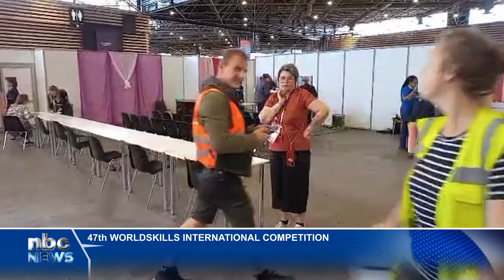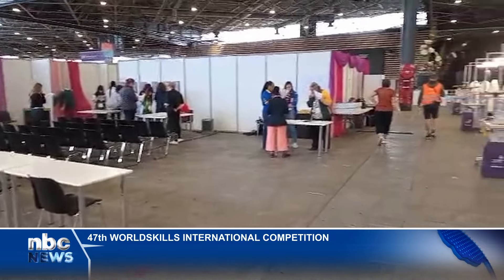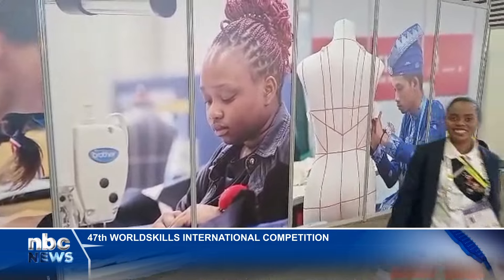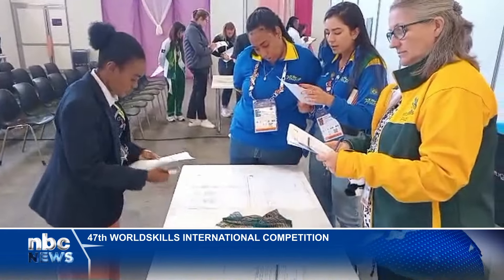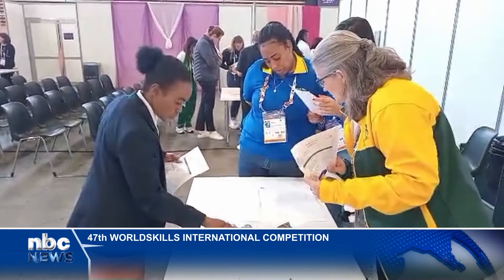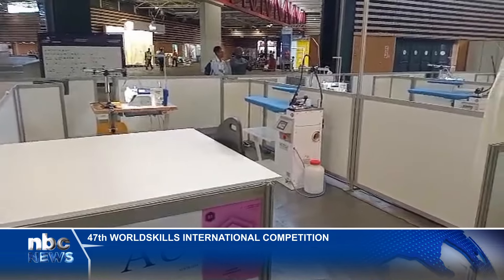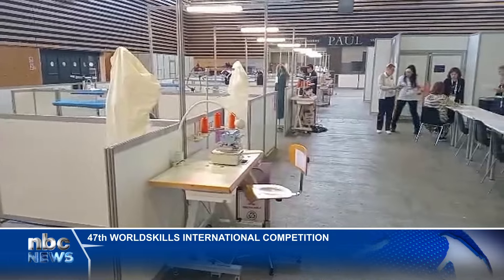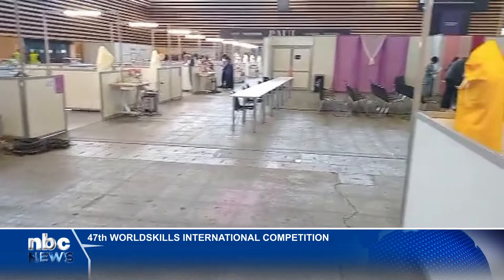Namibia sends representatives to 47th WorldSkills Competition in France - nbc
Namibia has sent 14 representatives to France to compete in the 47th WorldSkills International Competition.